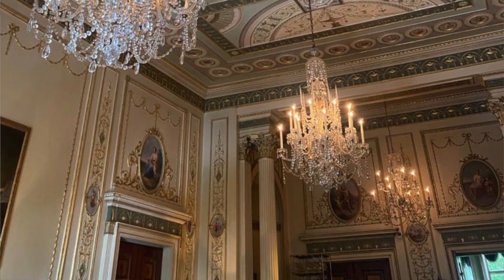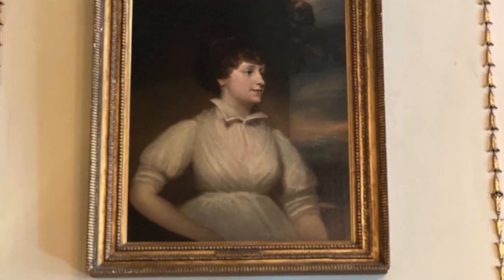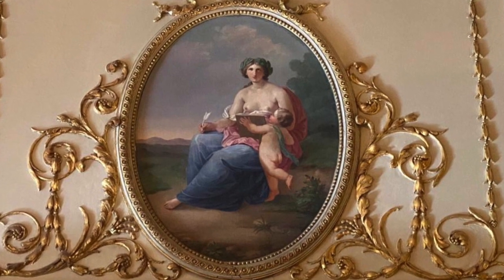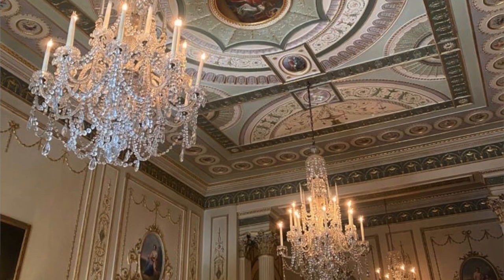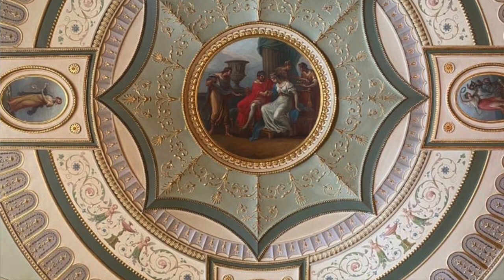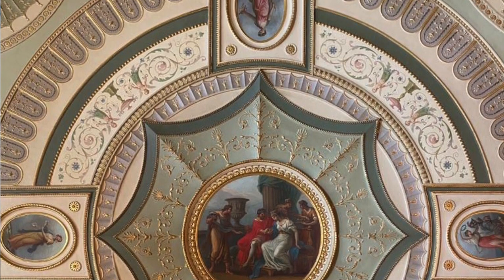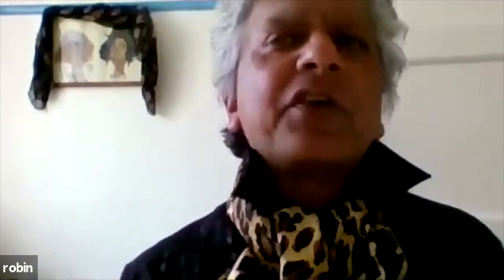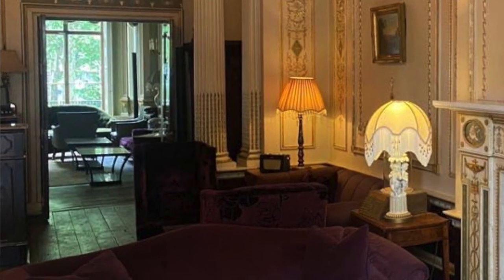Home House Stories Episode VI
A virtuoso of opulence and elegance, the Great Drawing Room is one of the grandest rooms in Home House. Let Robin Dutt take you on a journey through time and discover the magnificent secrets hidden in every corner of this spectacular London Palace. Entrez, s'il vous plait!